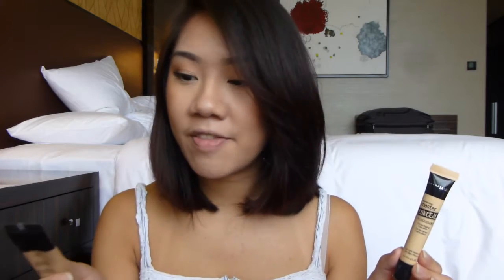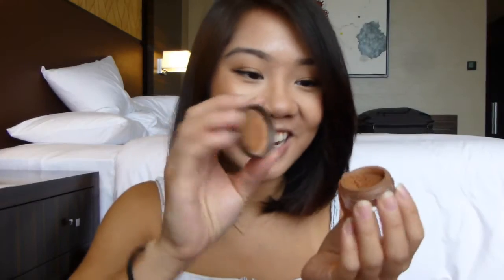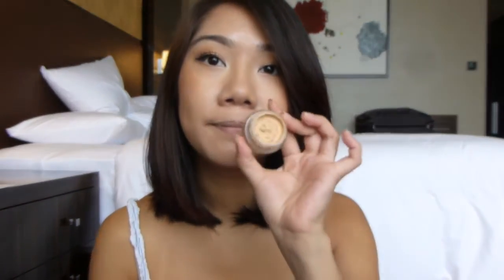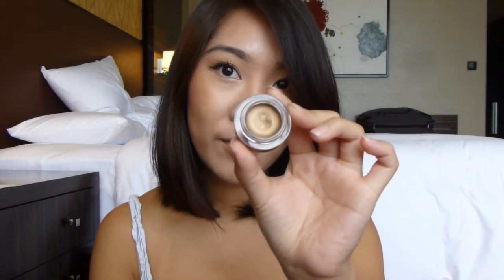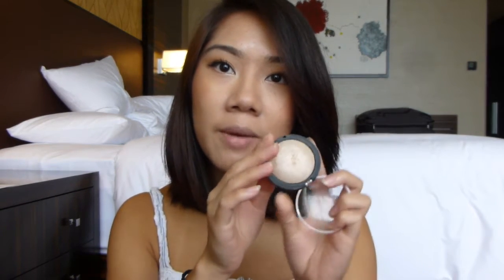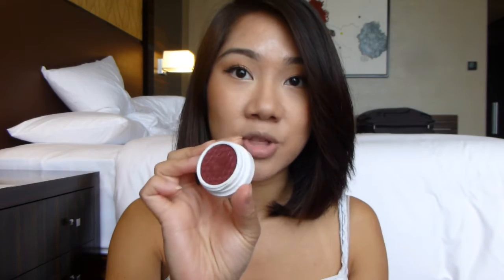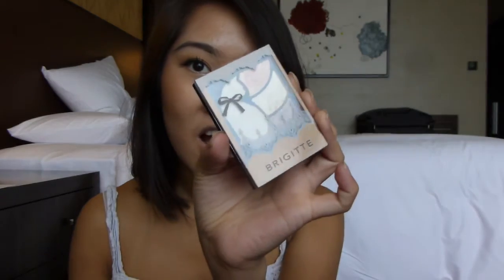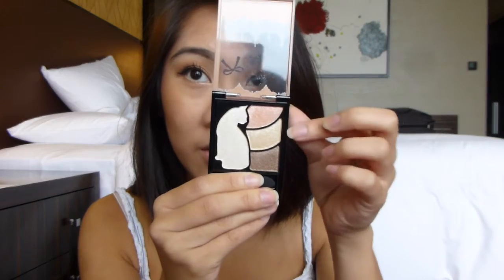Travel Makeup Bag 2015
Hey guys!
Greetings from the Philippines! I had some extra time on my hands so I thought I would film a quick video for you guys about what makeup I brought with my to the Philippines. I actually forgot to show my lipsticks but I basically brought the same nude lipstick 4 times with one red lipstick.

~Rachiee